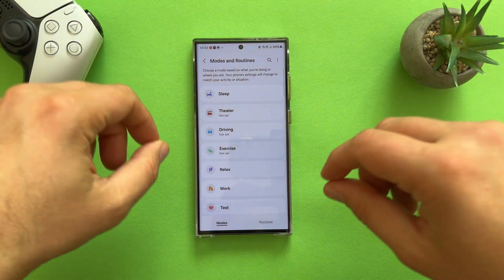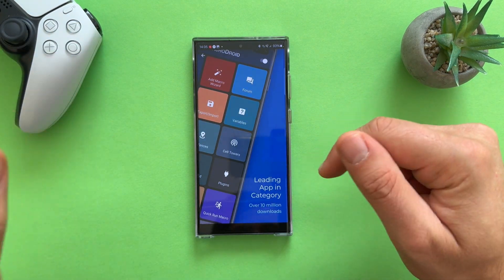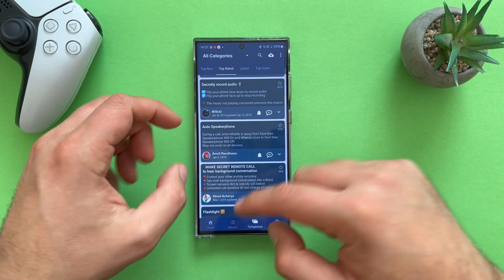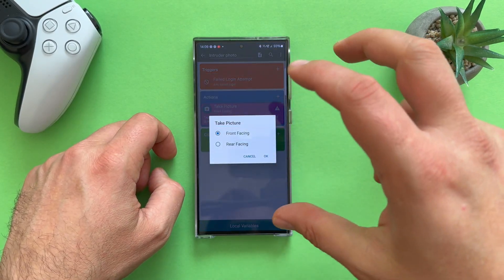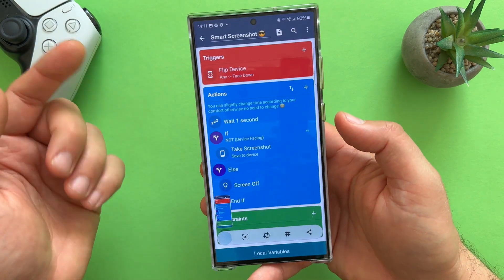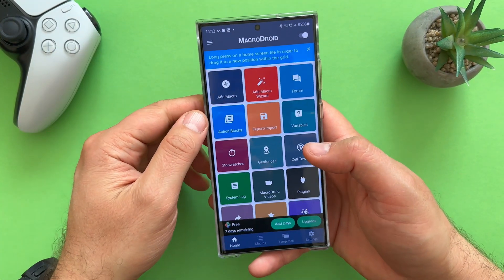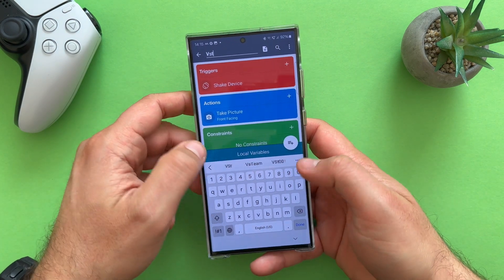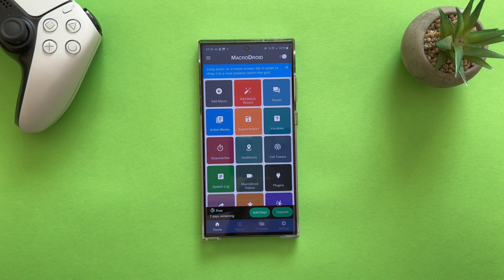The Best Android Automation for your Phone